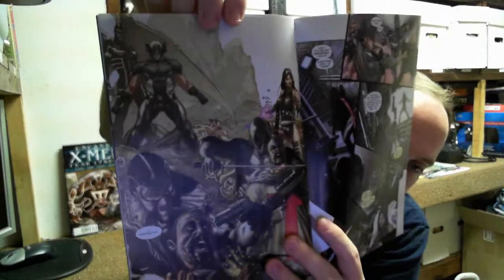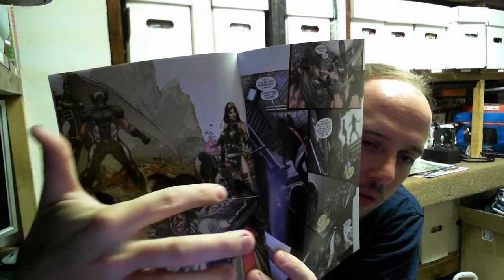Fear Itself Uncanny X-Force #1 Review by Peteparker 4/5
Marvel Comics' Fear Itself Uncanny X-Force #1 Video Review by Peteparker 4/5